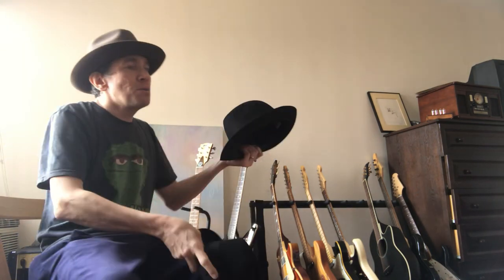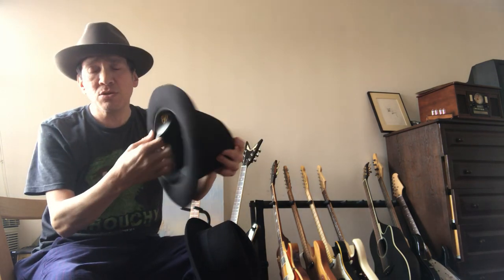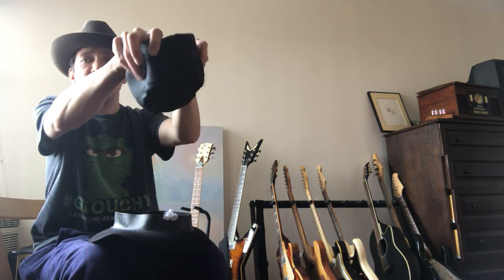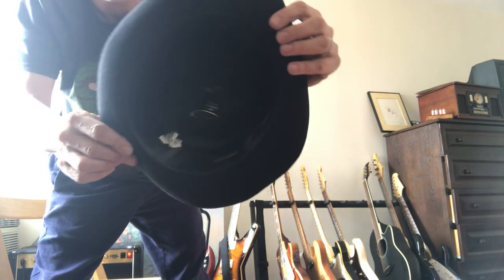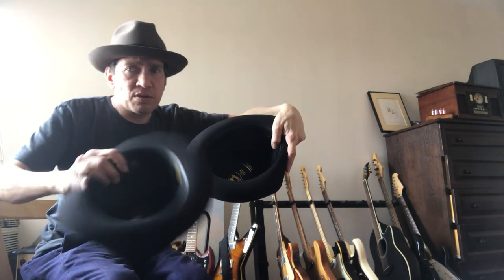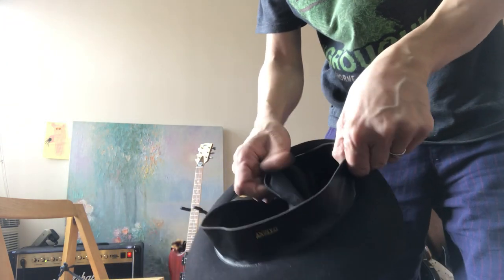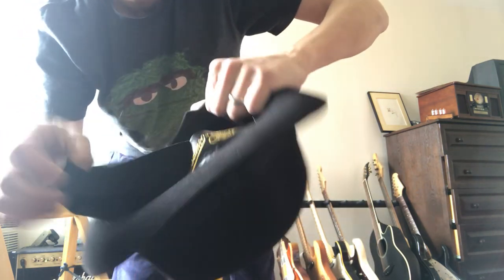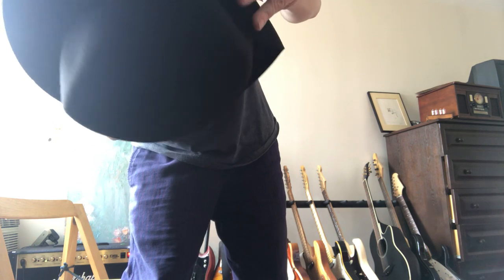🎸How To Change a Hat Lining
hat liners (or linings) are somewhat a mystery for some hat wearers,
Customers call up with bunched up, wrinkled linings asking if we do hat repair, and how much do we charge..etc..
while, basically, it’s usually an inexpensive, man made satin lining that u can grab, pull out, put back in.. yourself. Don’t be afraid to remove it,and then put it back. just be careful, grab it close to the glue,
So the cloth doesn’t tear.
Many times there is no glue at all.
You can change these fairly cheaply when they are dirty, we sell them for $10, good quality, black ones.
(White shows stains, black does not)
This will show you how easy it is to deal with your own lining, steaming out wrinkles, removing it for spring,or summer...
and all the info u need to know about linings...
Plus I play guitar at the intro, so u can skip passed that, I try to keep it short 🤥